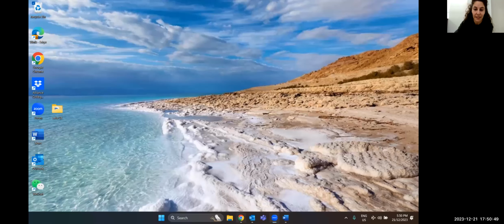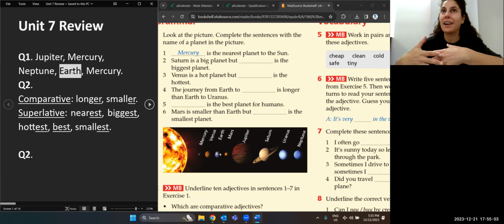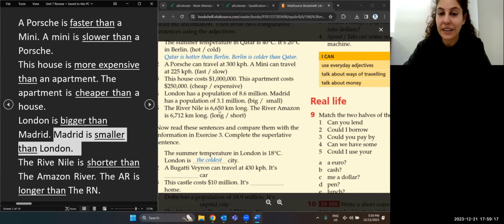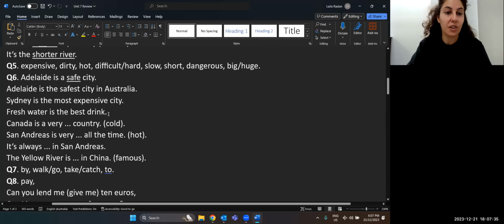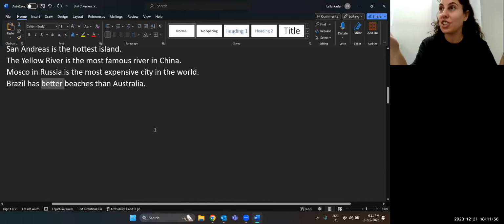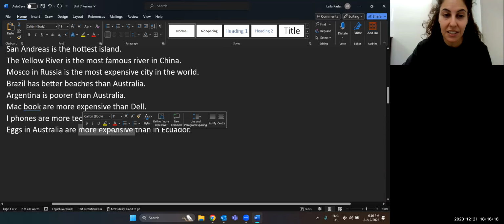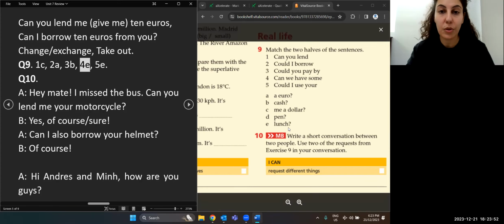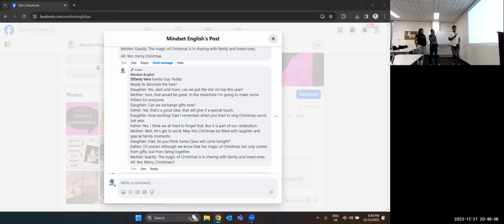English Lesson #132 | Review Comparative/Superlative Adjectives, Travelling, Money, Requesting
This video explains: Use comparative and superlative adjectives, use everyday adjectives, talk about ways of travelling, talk about money, request different things.